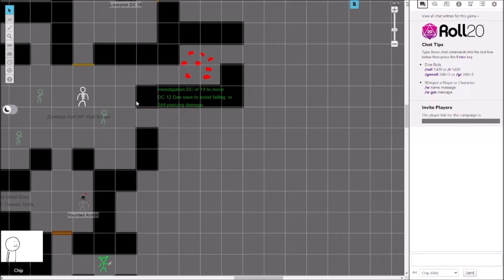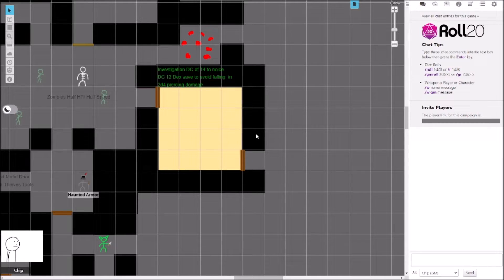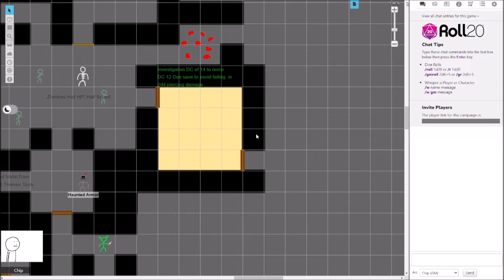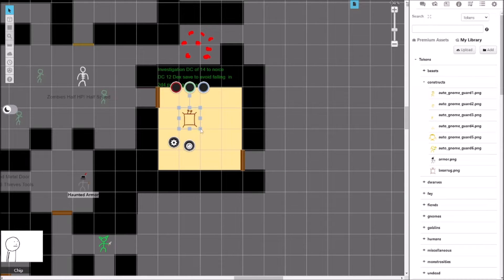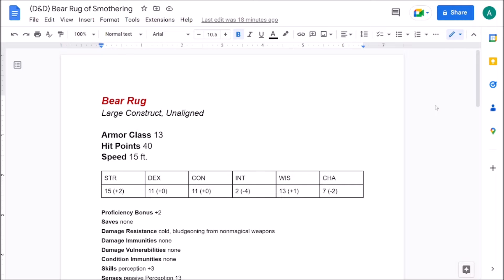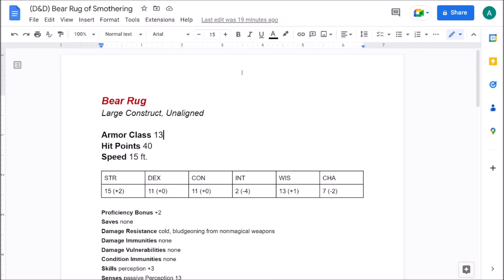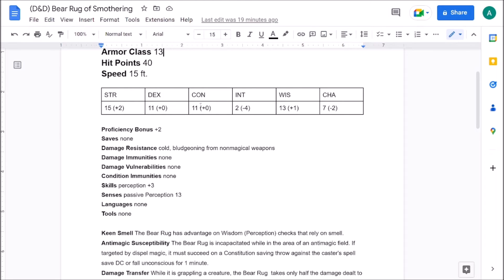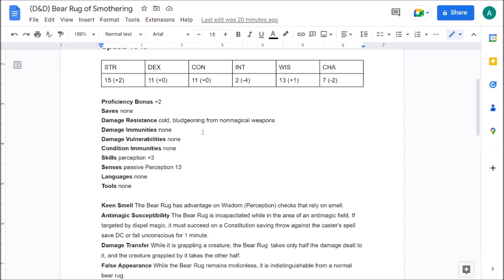Dungeon23: Day 21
Day 21 of 365 of the Dungeon23 OSR challenge.